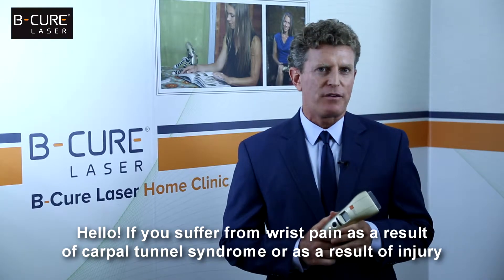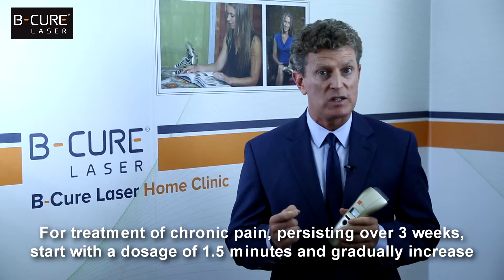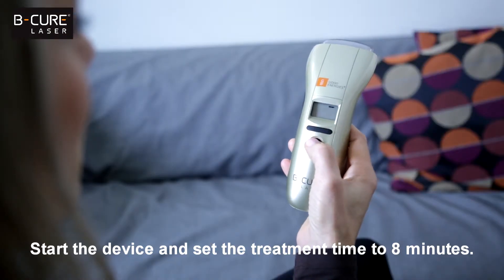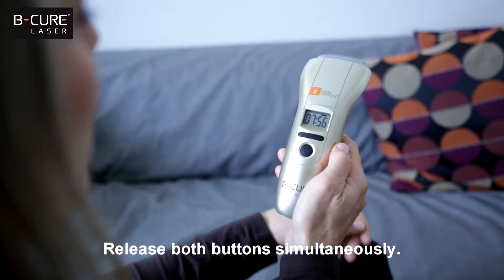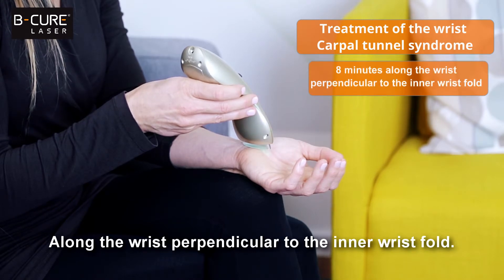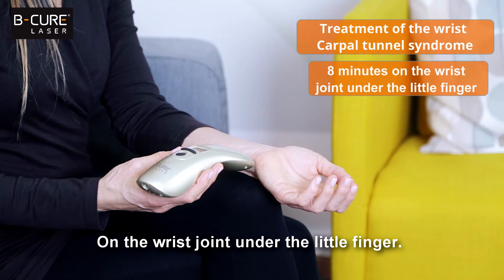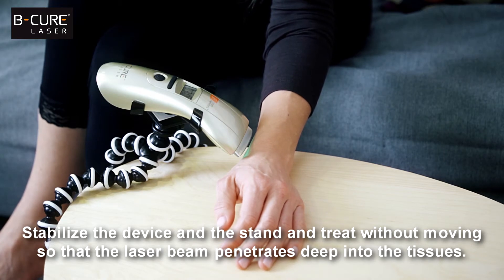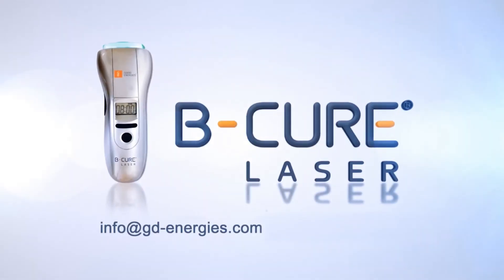B-Cure Laser : Treatment of the wrist , Carpal Tunnel Syndrome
B-Cure Laser :
 A break-through Innovation in the laser technology, a Patented mobile Medical device presented by an International company in the fields of:
Pain Management / orthopedic conditions / musculoskeletal conditions with the devices "Classic" and “Sport"
Wounds Inc. hard to heal / diabetic ulcers / pressure wounds with the devices "Pro"
Dental for Dentists and patients
Vet for Veterinarians and pet owners
The efficacy of the different models is supported by a great double blind clinical trials results.